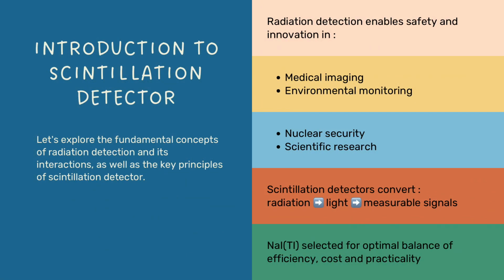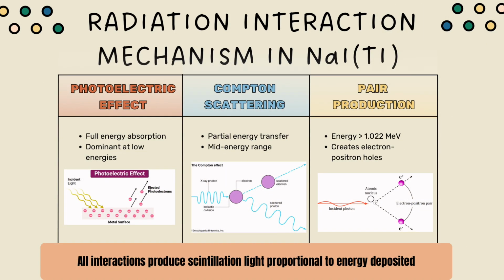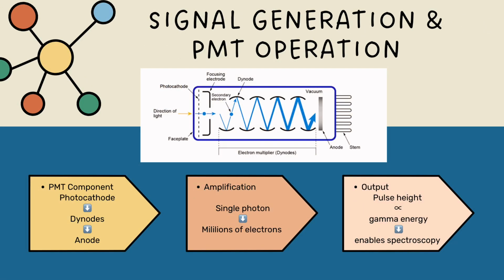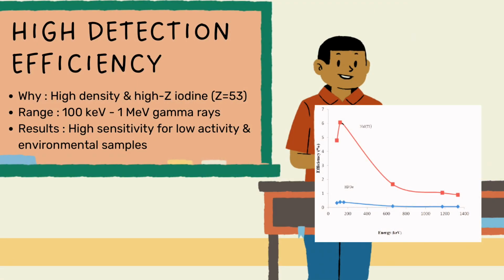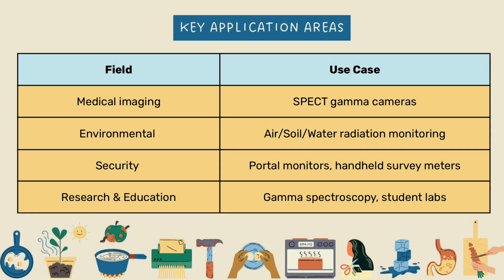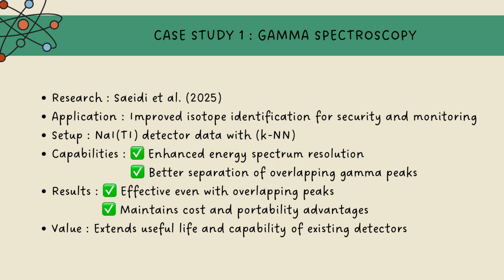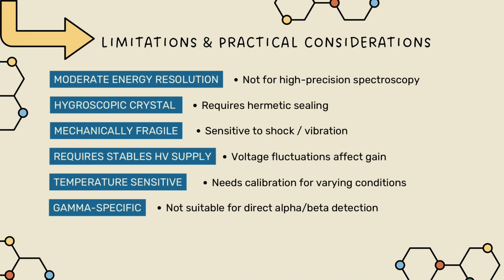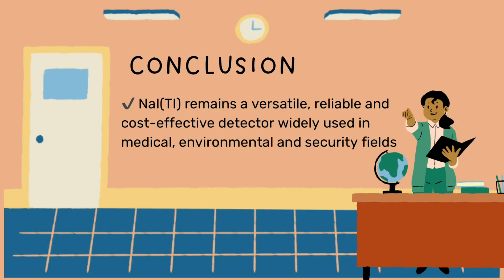Intan Sakinah_ProposalVideo